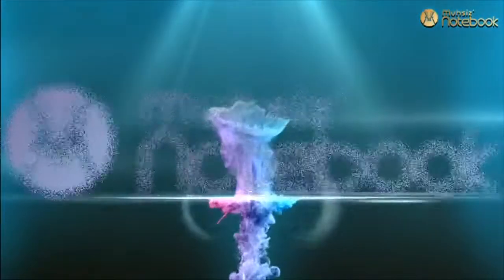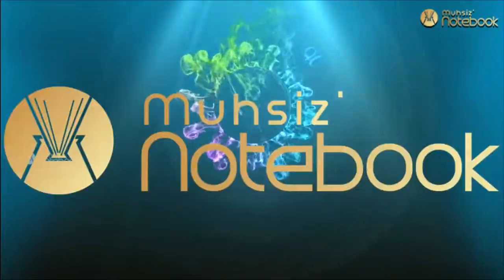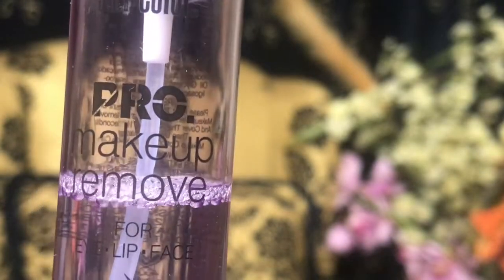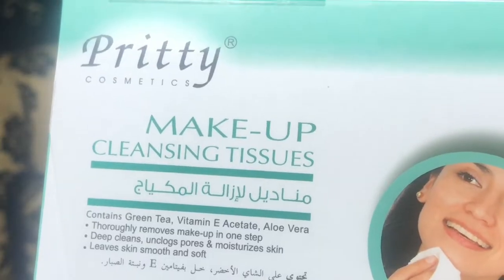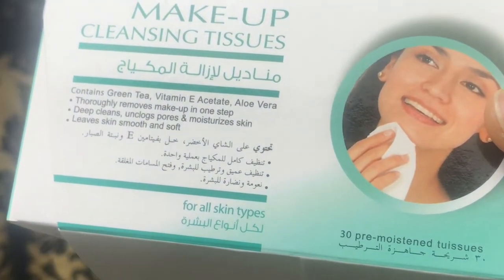How To Remove Makeup Very Easily |How To Remove Makeup At Home|Remove Makeup Properly with Spray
SMART PULL N' CHOP VEGETABLES AND FRUITS CHOPPER:-
SANDISK iXPAND MINI FLASH DRIVE:-
for studio light
for tripod:-
for Apple Airpod
for plastic bag dispenser:-
For sink cleaning brush:-
For Kitchen Appliances cleaning Point brush:-
For kitchen drawer organizer:-
For small drawer:-
For cloth storage box for kids toys:-
For kitchen plastic mat/roll:-
for cloth storage box:-
for kitchen hanging dish rack:-
for medicine box
for medicine storage box
for kitchen dish rack
for essential oil
for dry flower